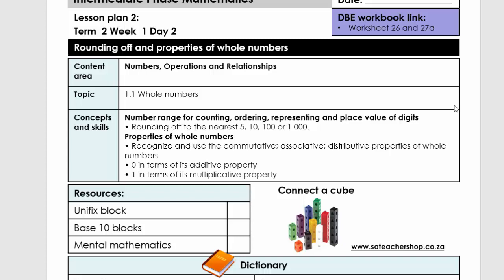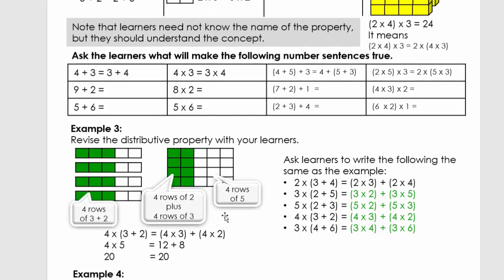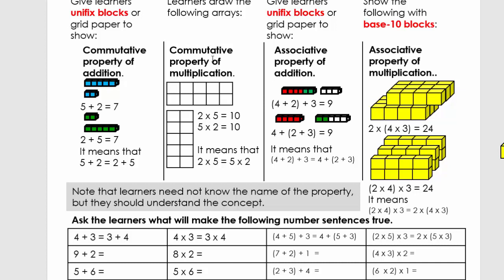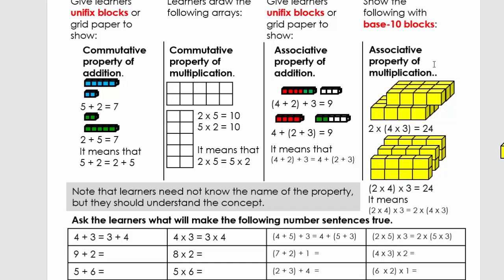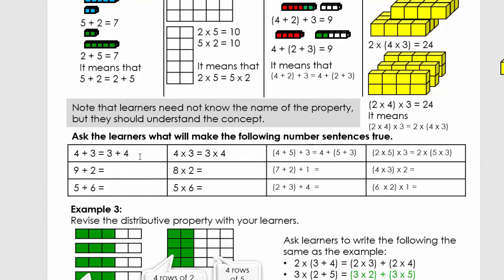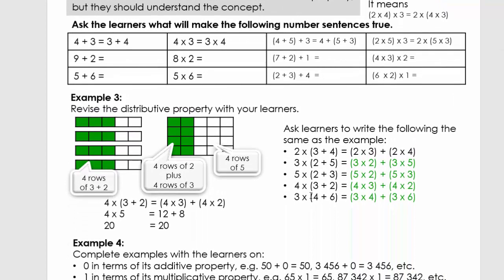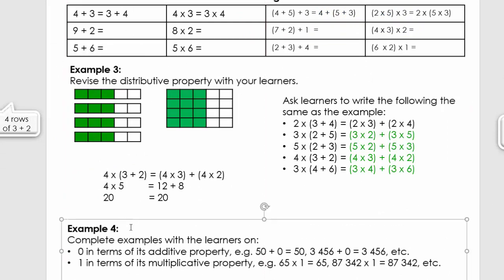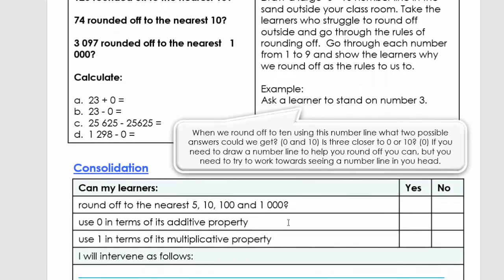Maths Grade 5 Term 2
Grade 5 Term 2 Lesson 2 b
Properties of whole numbers